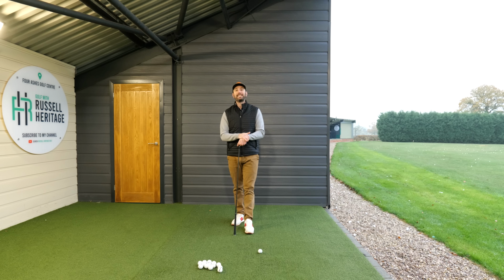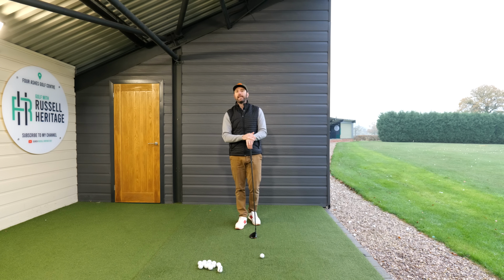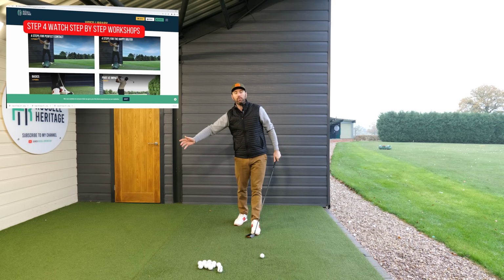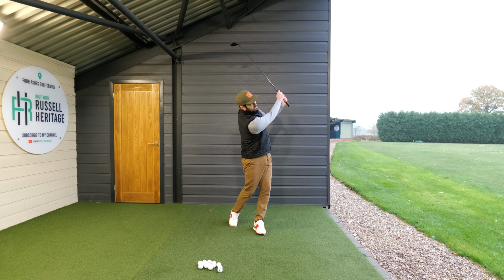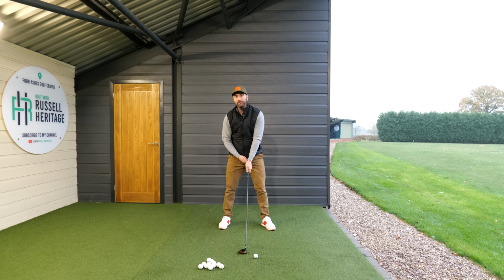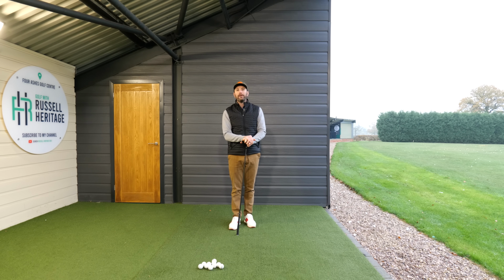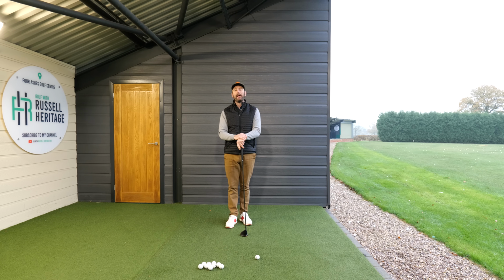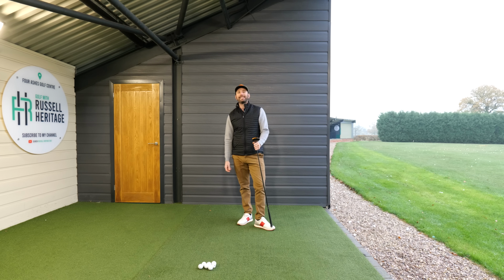Start Ripping your Fairway Woods From the Floor